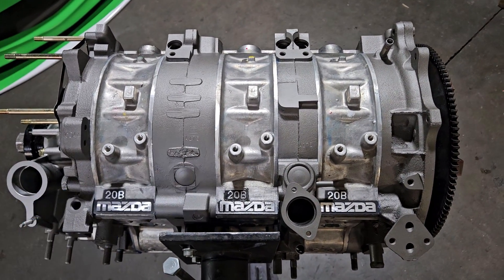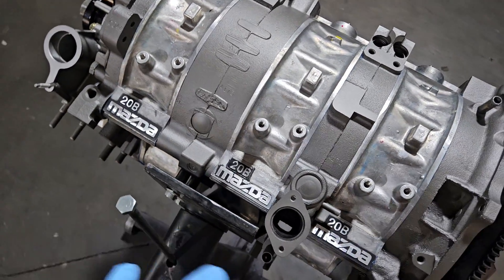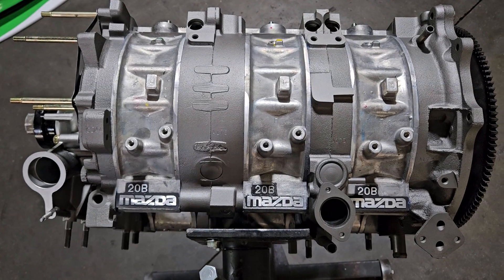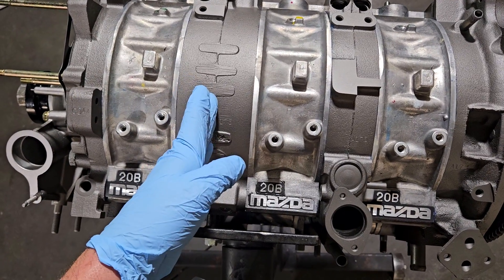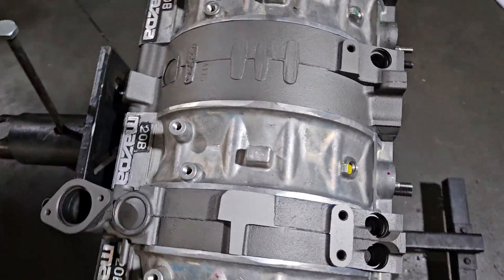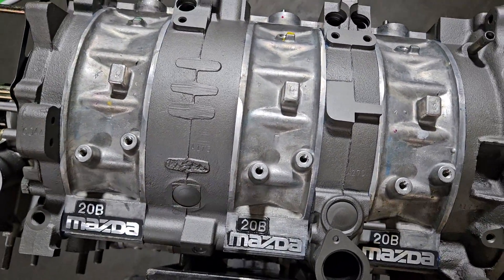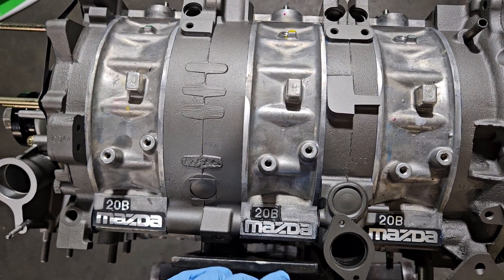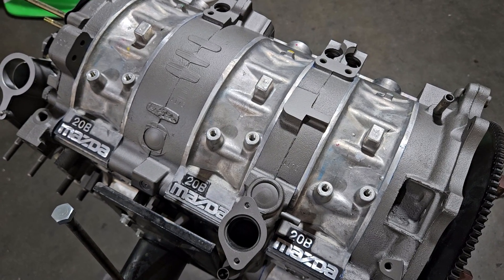20b Rotary Engine Restoration - Mazda Cosmo 3 Rotor - OEM Rebuild Tech Talk - KMR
& Ebay store, new and used rotary parts.